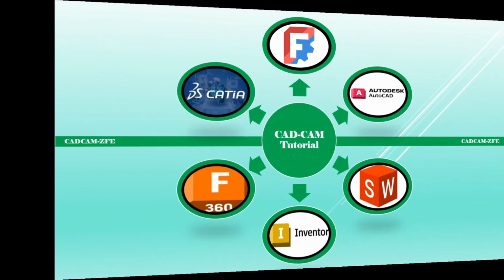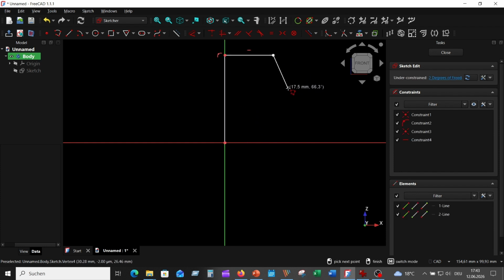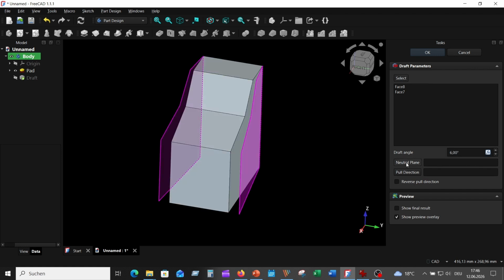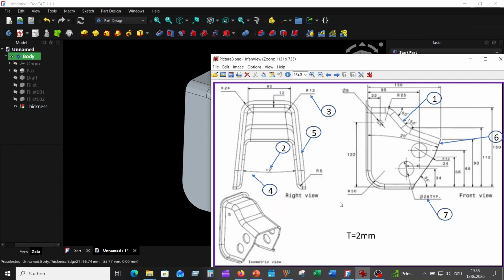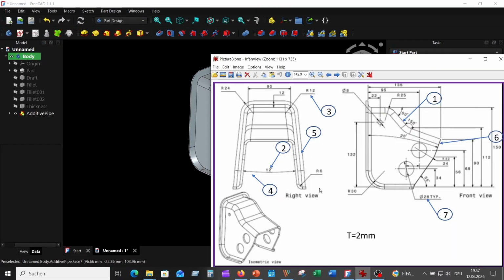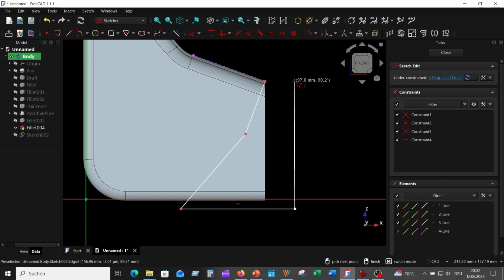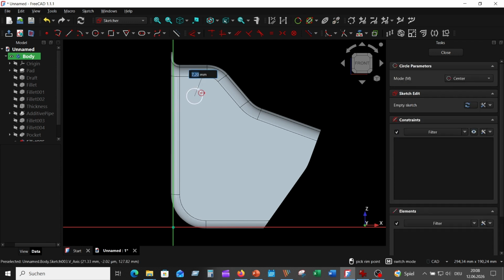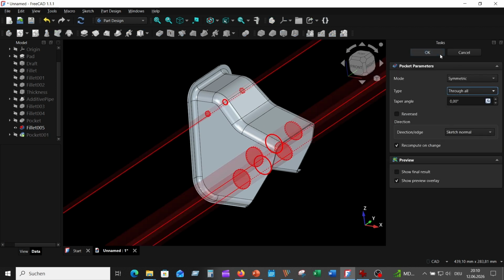FreeCAD Tutorial for beginners, 3D Exercise_#85__2D drawing to 3D solid part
In this quick and informative tutorial, I will show you, how to create a 3D Model from the existing 2D drawing, with the help of FreeCAD tools, like Extrude, Draft, Thickness, Pocket, Additive Pipe and Fillet.